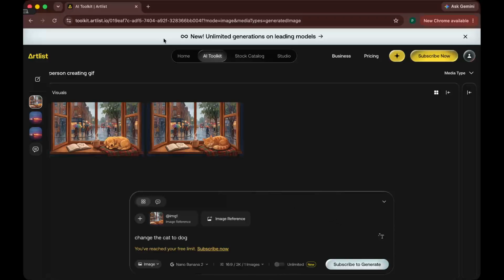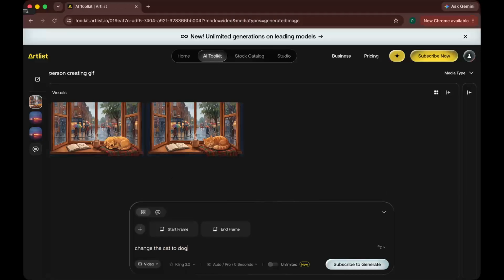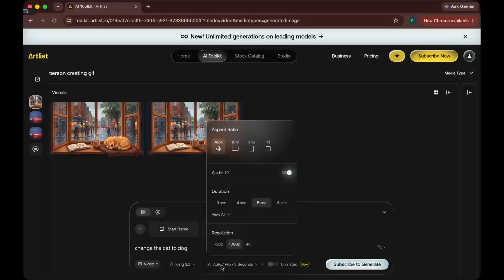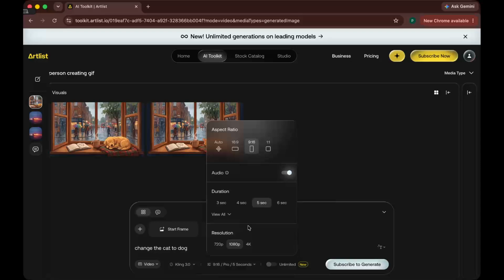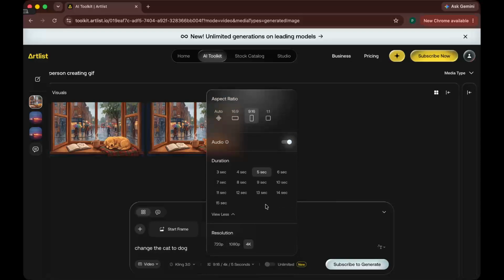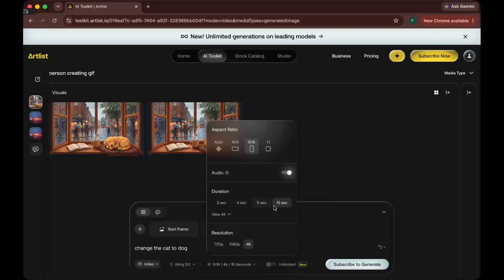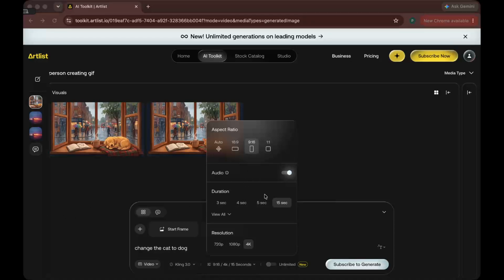How To Generate Vertical Video Using Artlist AI (Full Guide)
How To Generate Vertical Video For TikTok Using Artlist AI (Full Guide)

In this video, you will learn the exact process for creating high-quality vertical content tailored for TikTok using the Artlist AI video generation tools. We cover how to adjust your settings for the correct aspect ratio and ensure your footage looks professional.

Key points covered:
• Setting up your Artlist AI workspace
• Selecting the vertical aspect ratio for TikTok
• Generating AI footage from text prompts